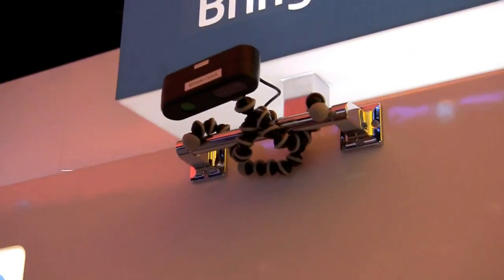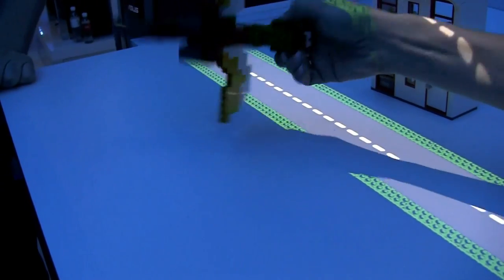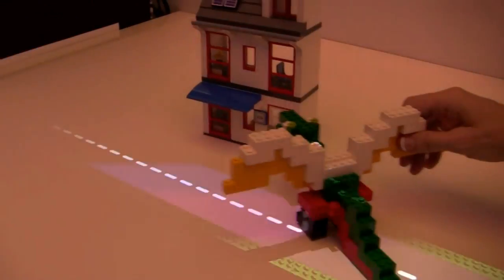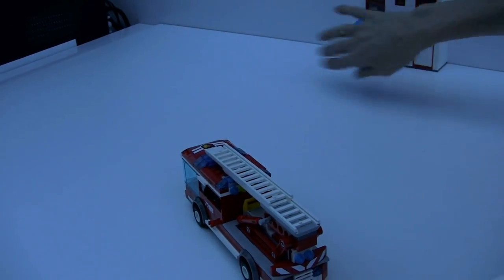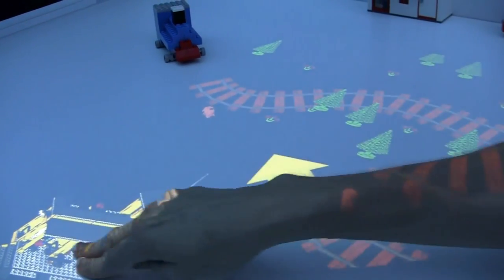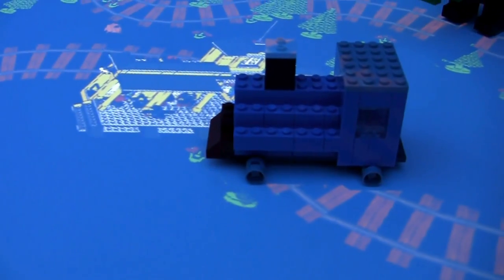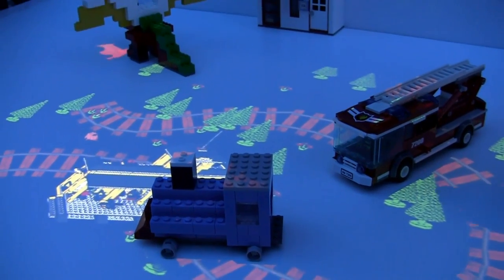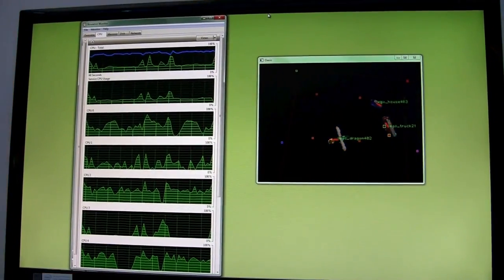Intel Updates Lego with Image Recognition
This has to be the coolest thing to happen to lego since they added the tiny lego men into the mix!  What Intel's Research lab was showing off at CES 2011 was blurring the line between real and virtual toys.  What you'll see in the video below is 3D image recognition software create a space for the lego toys to play and interact with each other.
A Lego house on "fire" with a Lego dragon then a Lego fire truck even  comes on over to put out the fire.  If that isn't you're cup of tea you can watch tiny passengers board a Lego train for its journey around a virtual track. This is just a proof of concept demonstration so the real world implications would be not be just targeted at children, after all don't we want the cool stuff first!